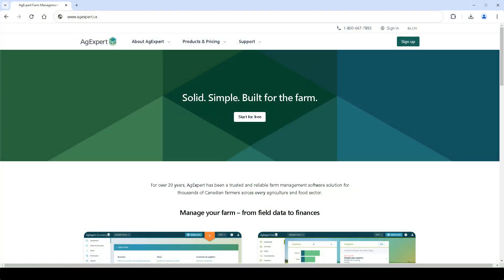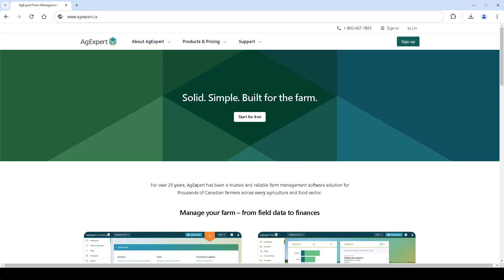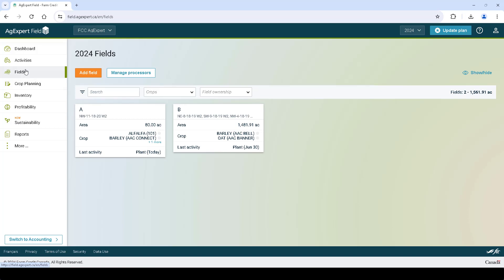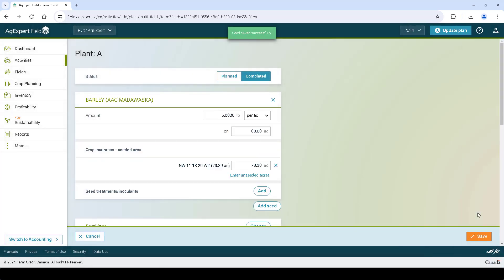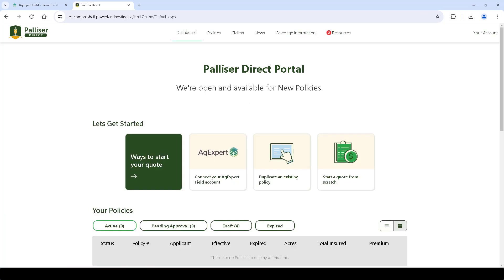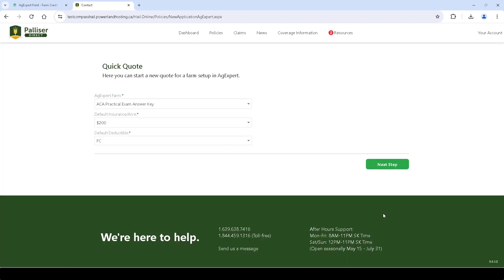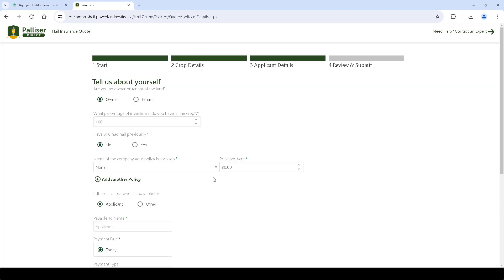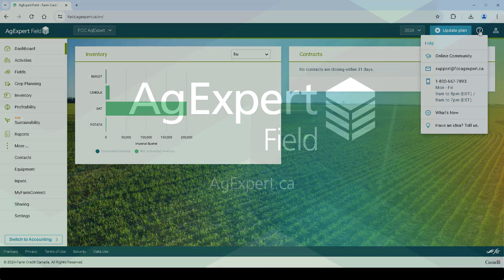Connect to Palliser Direct using MyFarmConnect